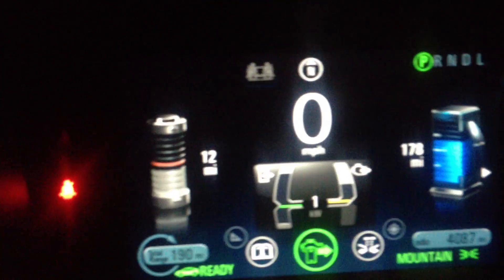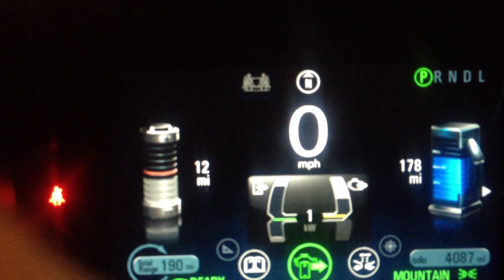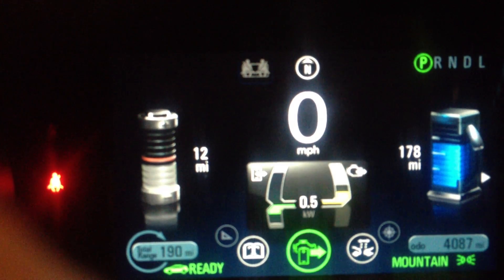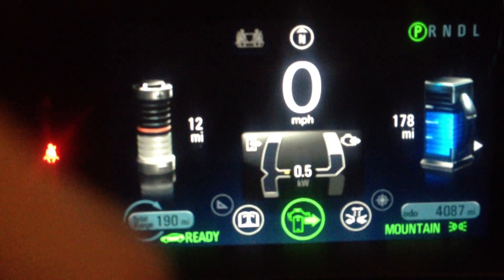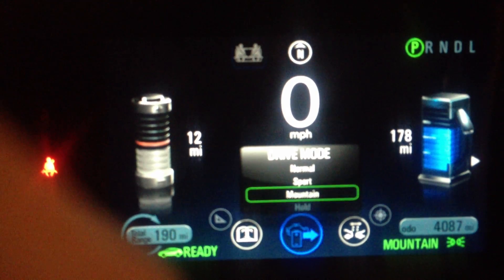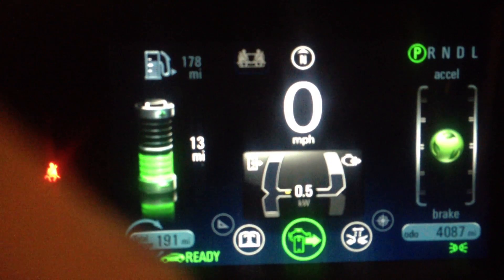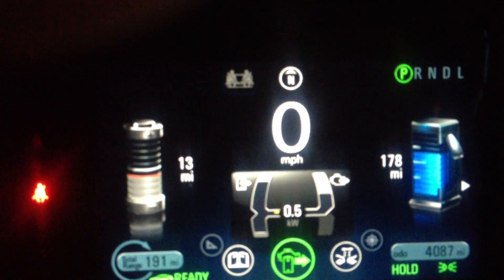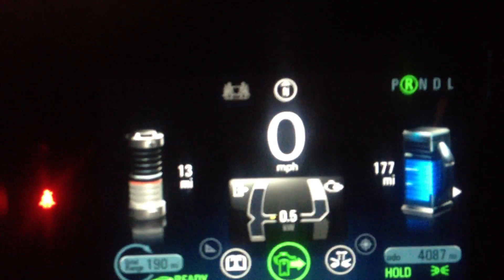2013 chevy volt high performance part 3 fastest ever 5.5 second 0 to 60mph.MOV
Here is showing misc stuff including a few runs from 0 to 60 in under 6 seconds.   About 5.5 to be exact from the looks of the logs.  However,  it seems there is another limiter as when you do it, it goes into a reduced prop mode, and throws a code for invalid limits.

So, looks like it will have to be limited to 6 + 0 to 60s times.   Im looking for the limiter and hopefully in a few days will be faster still.  ;)